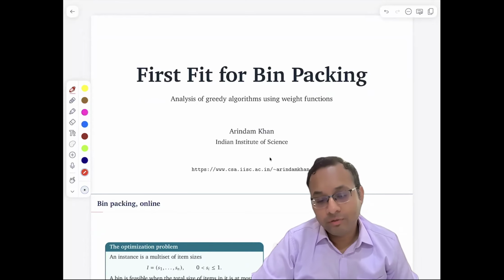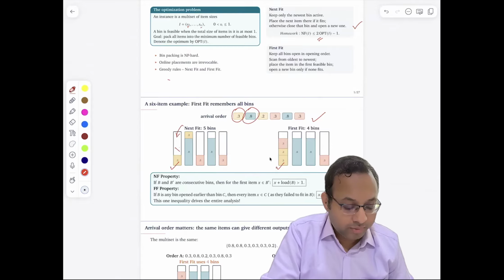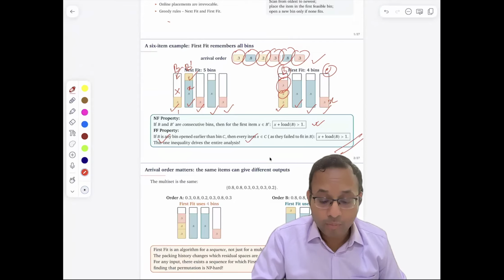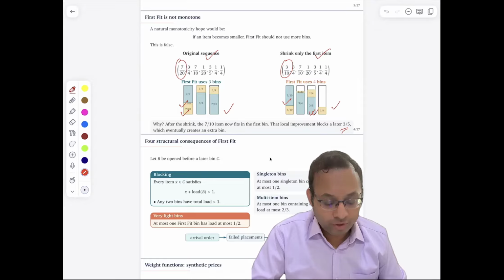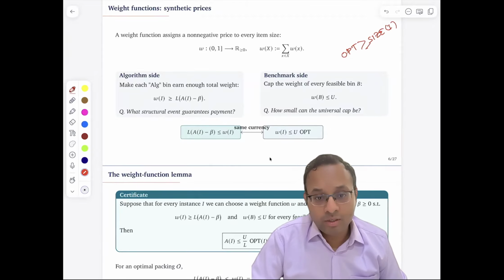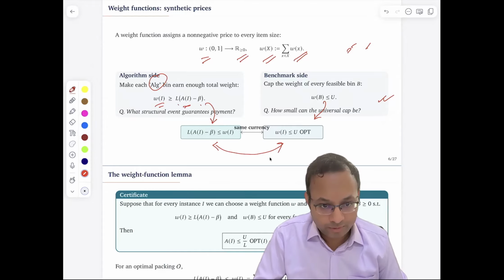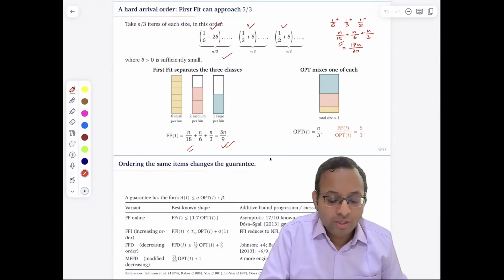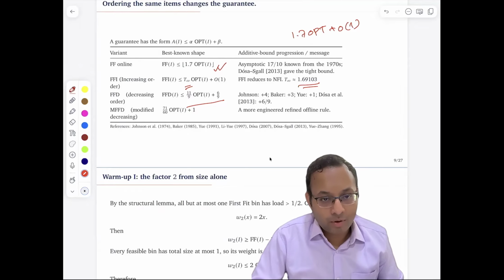Greedy Algorithms for Bin Packing (Part 1): Next Fit and First Fit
This video is part of lectures by Prof. Arindam Khan (IISc Bangalore) on advanced topics in algorithms.
This video covers greedy algorithms for bin packing. The next video covers weight function based analysis for First Fit.

00:00-06:10: Basics of Bin Packing, Next Fit, First Fit.
06:10-11:35: Properties of First Fit
11:35-16:05: Weight Functions
16:05-21:23: Ordering of items, historical developments for FF.